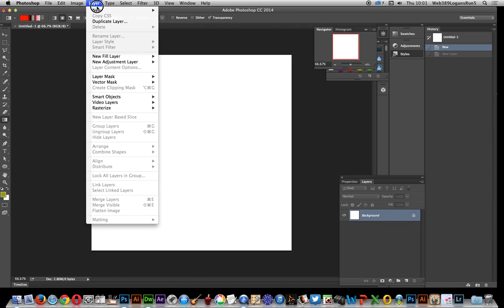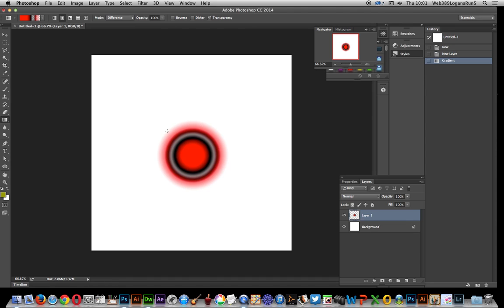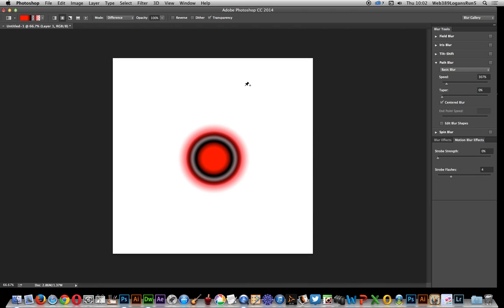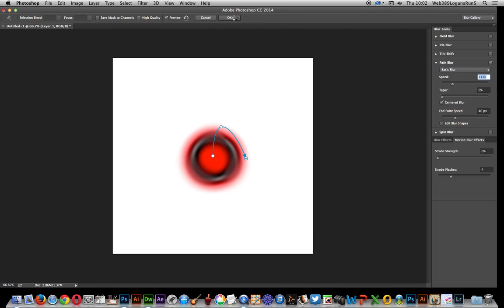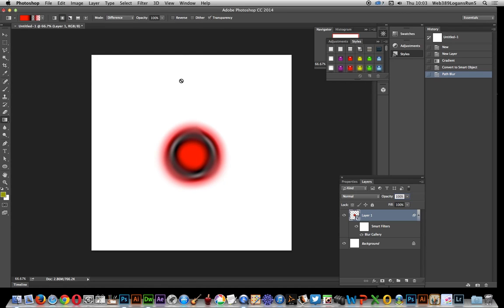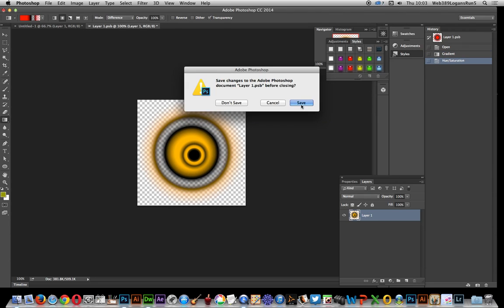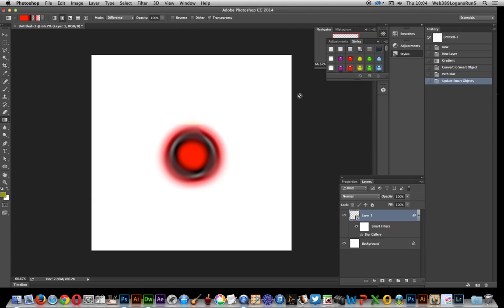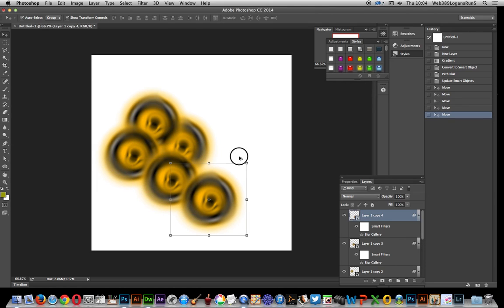Photoshop CC -- Smart object radial gradients tutorial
Radial gradients can be turned into a smart object and manipulate using filters and other color effects and then duplicated to create all kinds of designs in Photoshop. Smart objects are an amazing resource for use throughout Photoshop as are gradients combined with smart objects
0:00 Intro to the tutorial